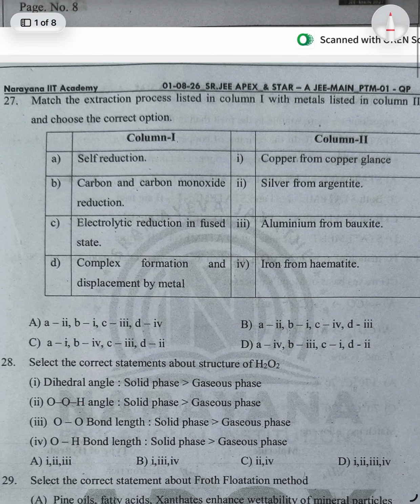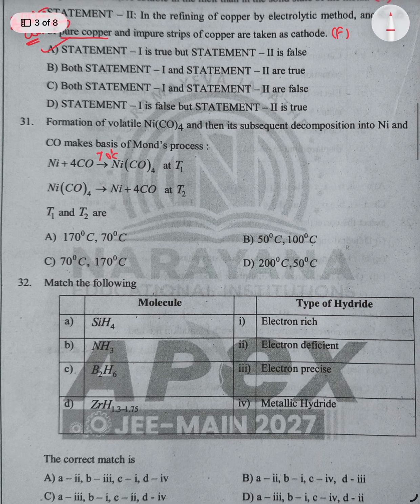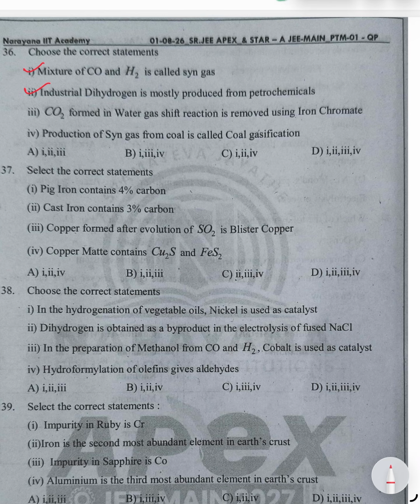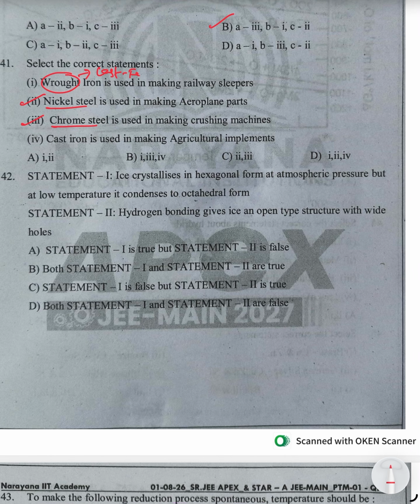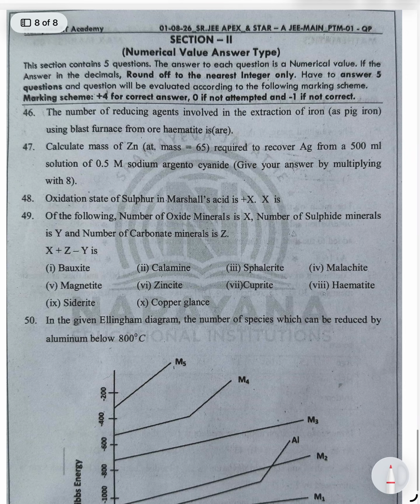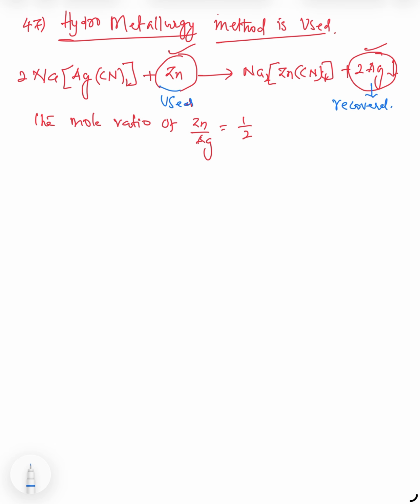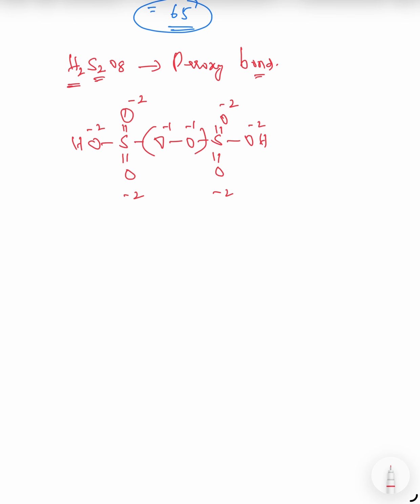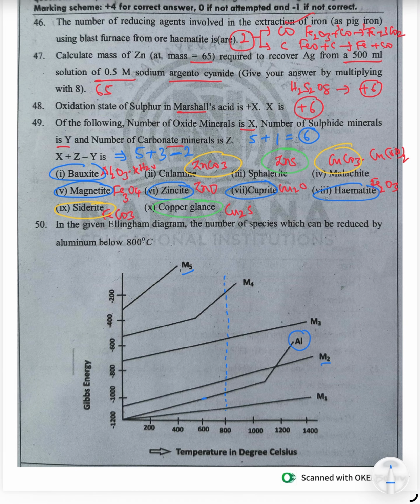Narayana apex&star-a PTM-1 Chemistry paper discussion iitjee iitjeechemistry jeemains